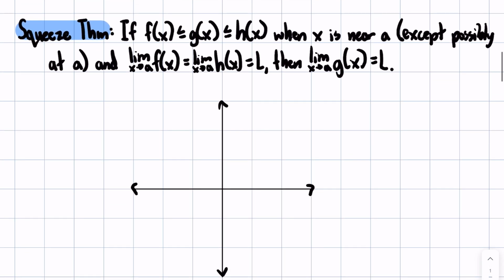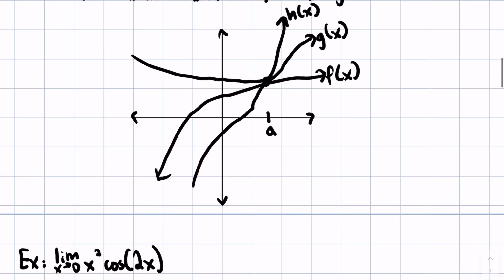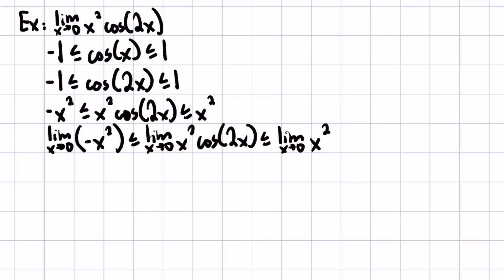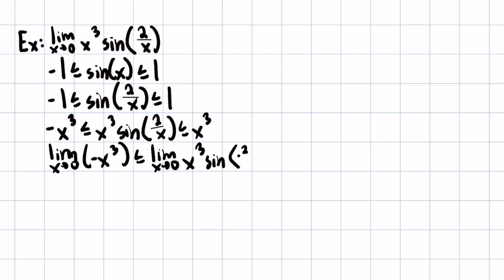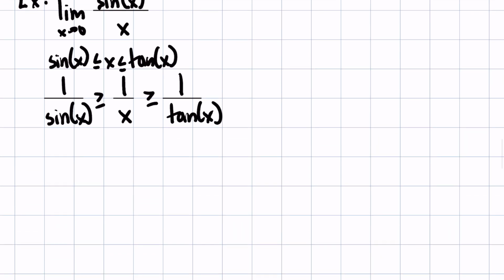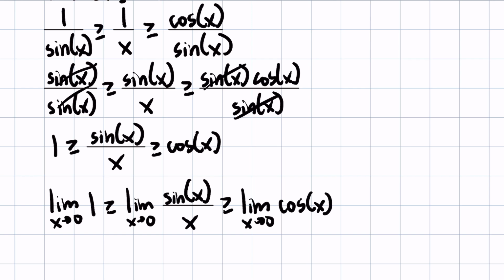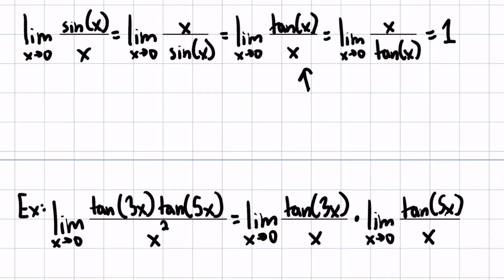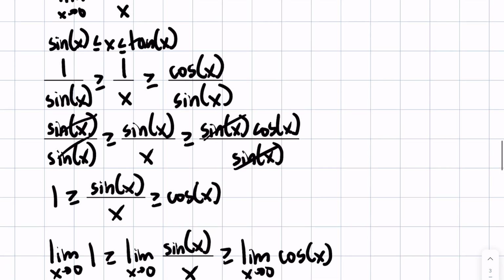The Squeeze Theorem and Trig Limits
This video covers how to use the Squeeze Theorem, as well as its application to a special case of trigonometric limits. For tutoring online or in NYC, please

0:00 Intro
0:11 The Squeeze Theorem
1:30 Example 1
3:02 Example 2
4:06 Special Case
6:50 Special Case Example